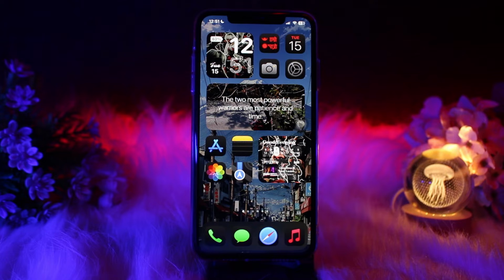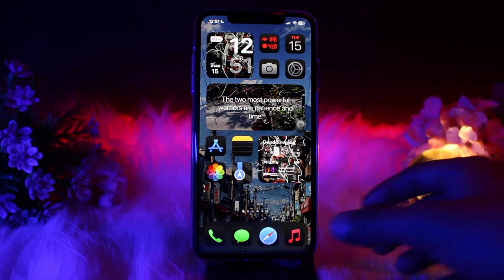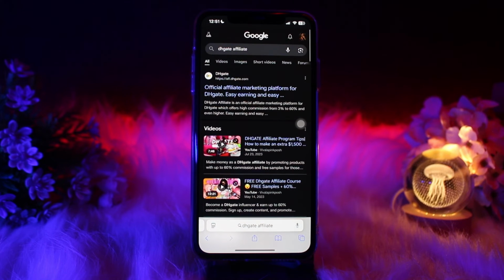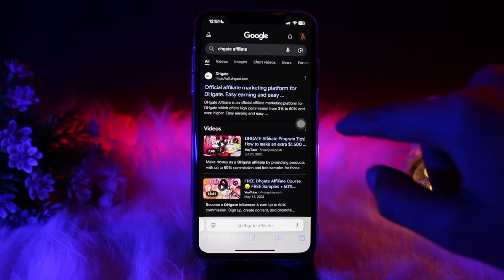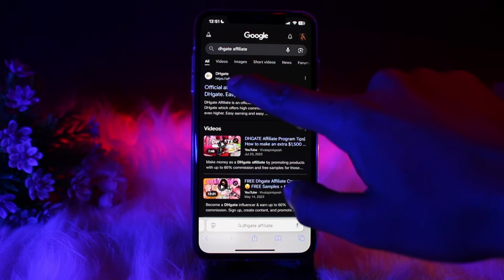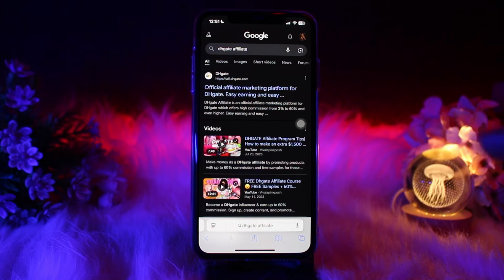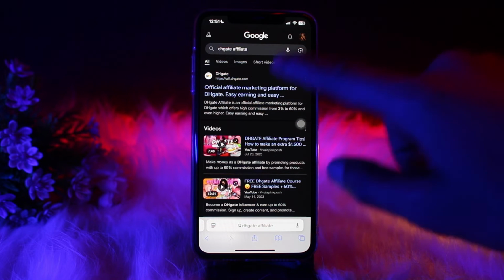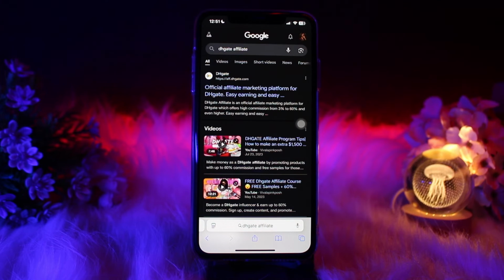How to Make Passive Income as a DHgate Affiliate - Become Affiliate Partner - 2025